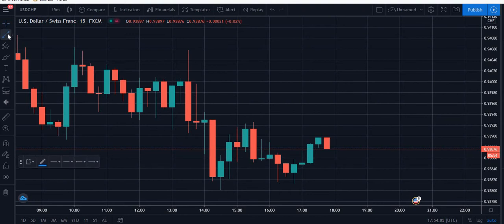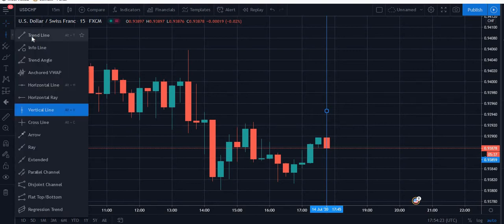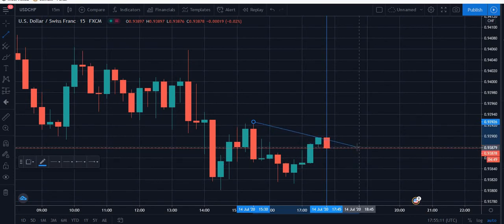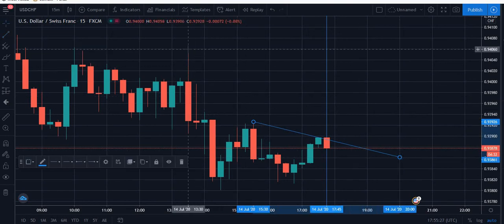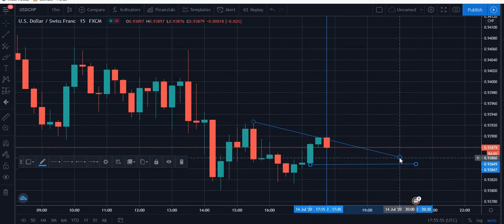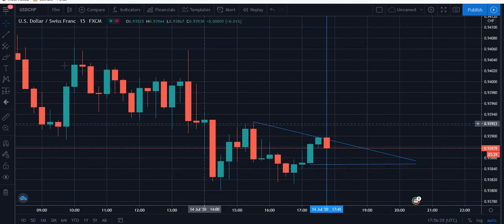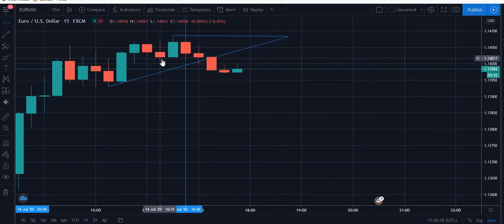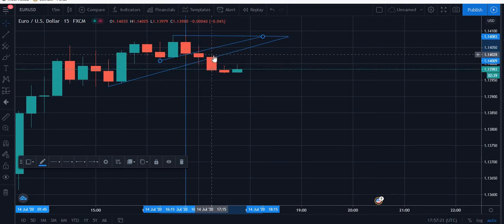How I draw trend lines for wedge formation trading (AIRIS Alerts)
This video walks you through how I draw my trend lines to be able to see which direction price will breakout.